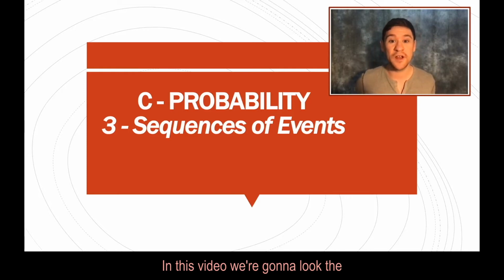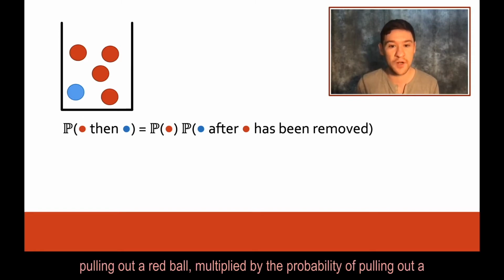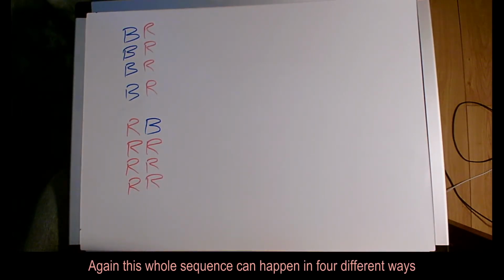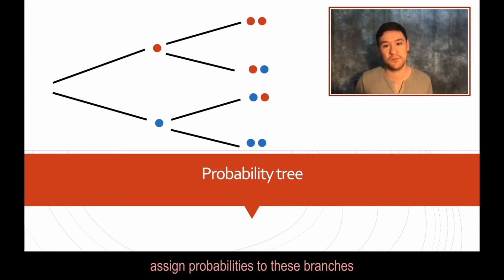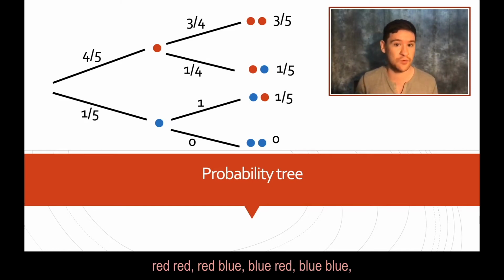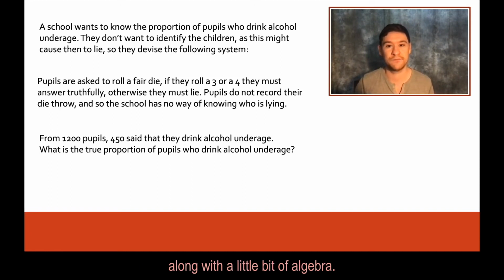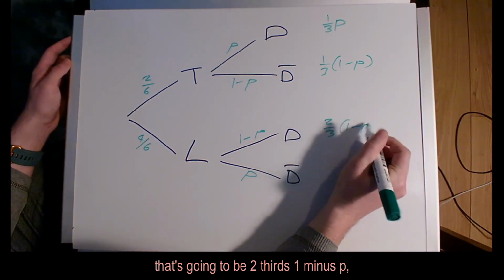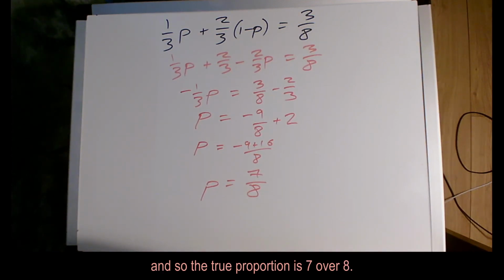C3 - Sequences of Events